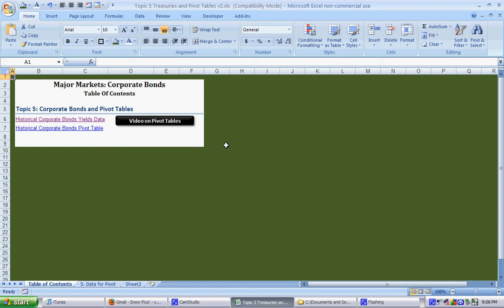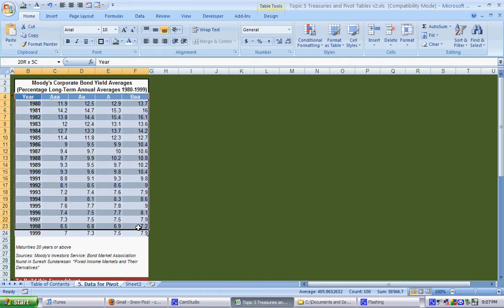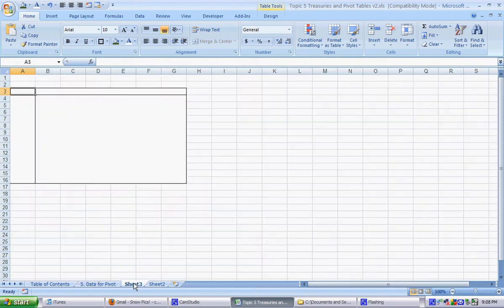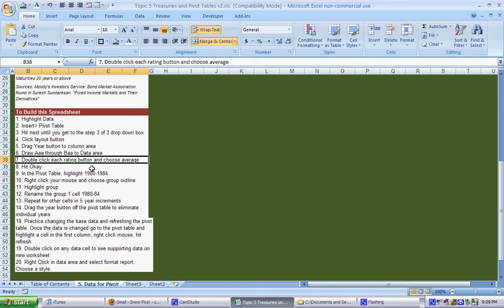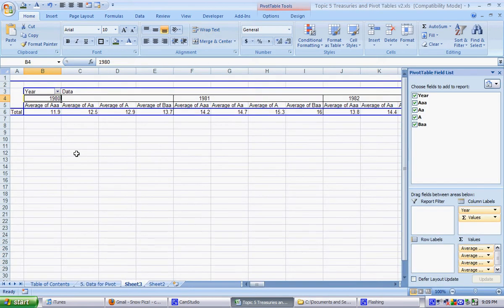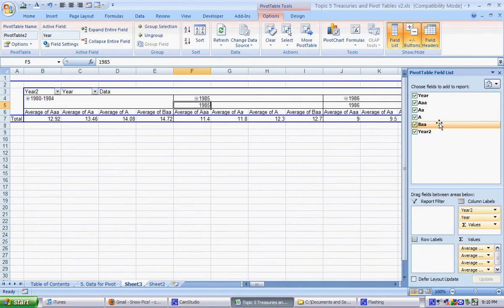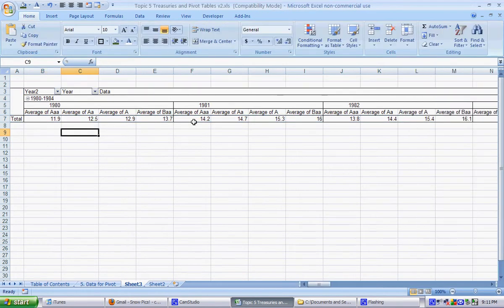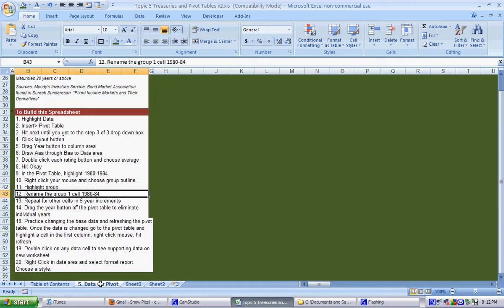Topic 5 (Part 1 of 2) Corporate Yields: Using Pivot Tables